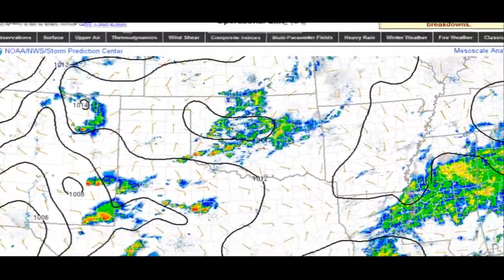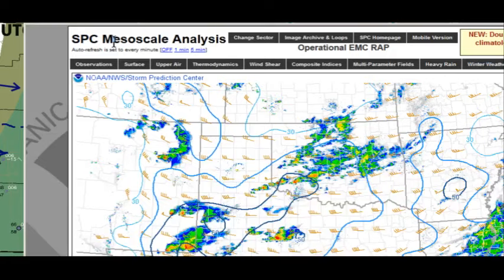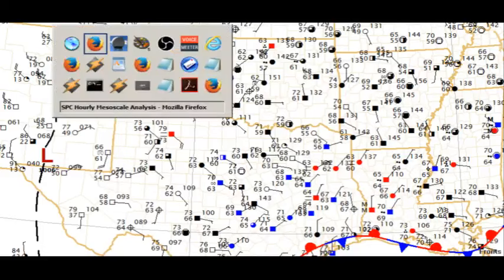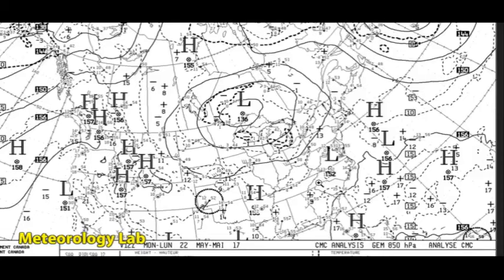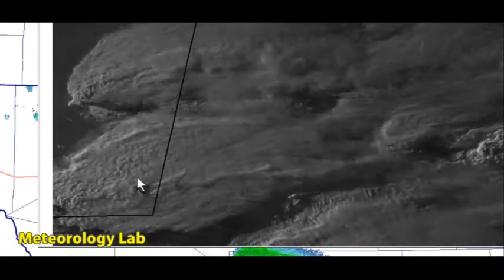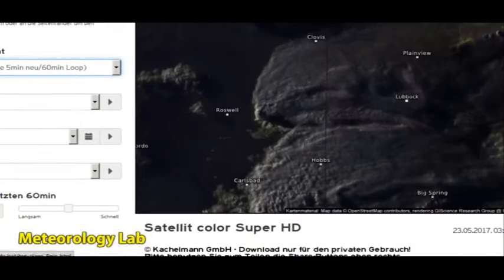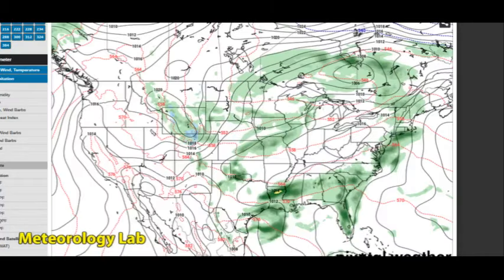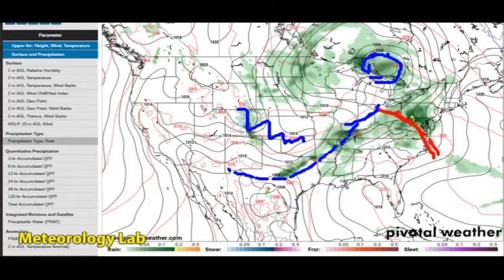NIGHTLY WEATHERCAST - Mon 5/22/2017 - Spring returns!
** I need to spend time with family Sunday, and there's very little weather going on, so I'll be taking a break until Monday.**